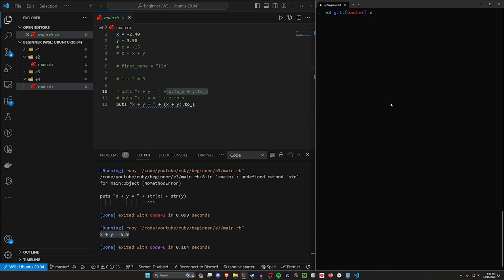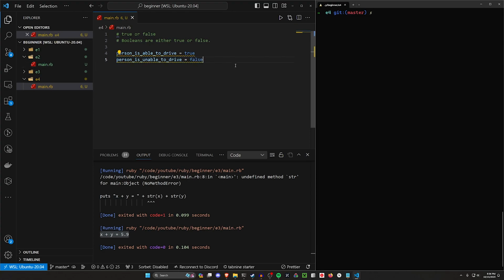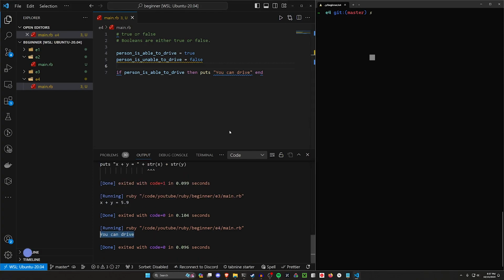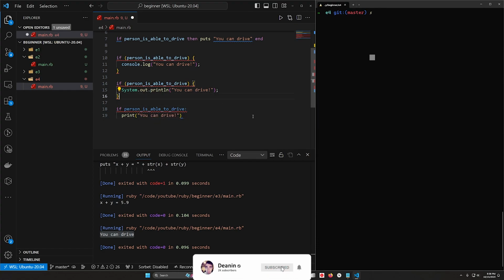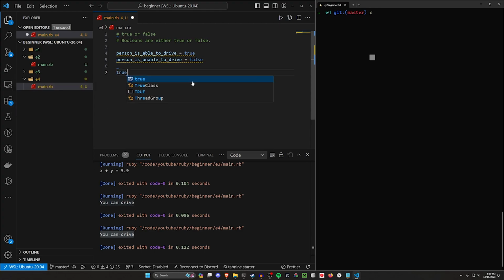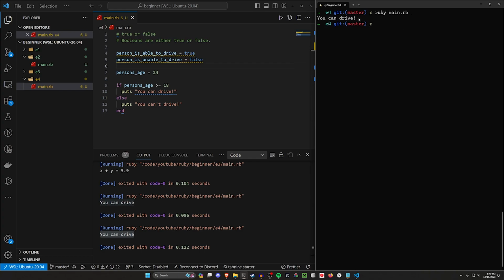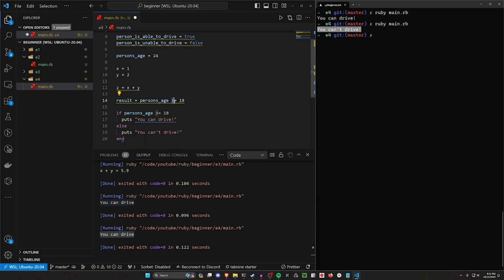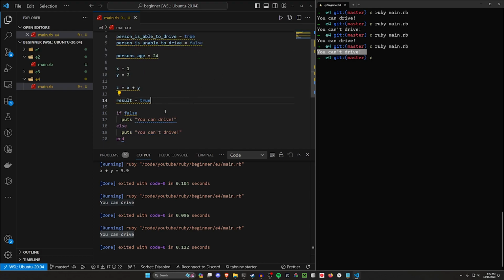True or False Booleans in Ruby for Beginners 4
How can True and False be this helpful? Let's talk about what we can use booleans for in Ruby as beginners!